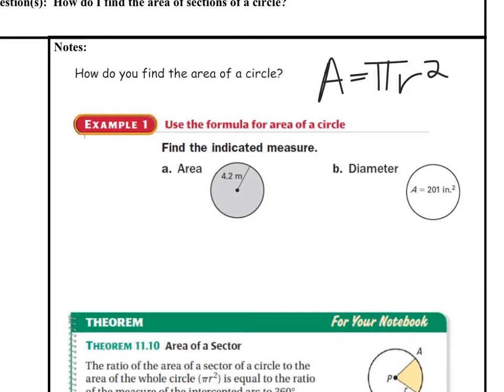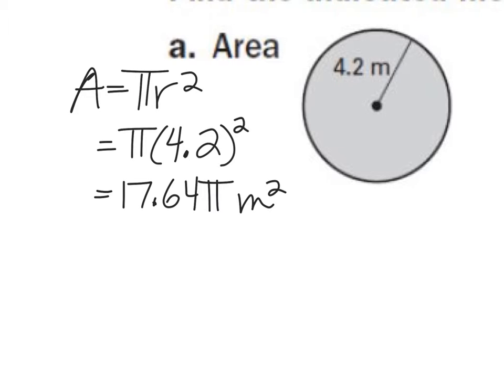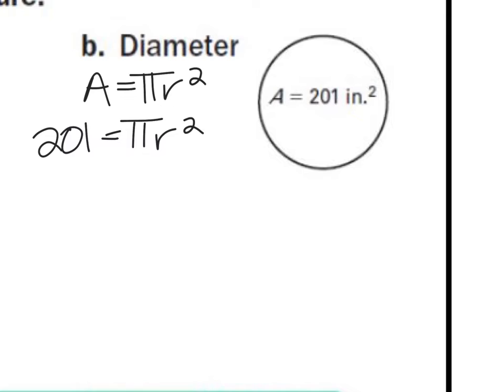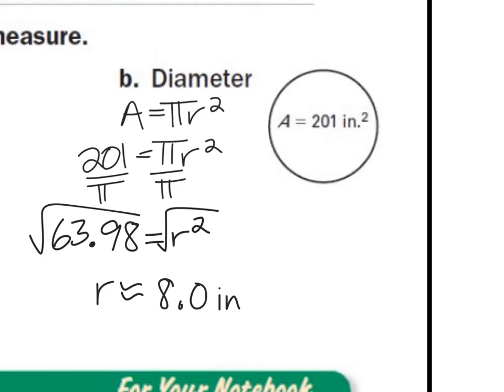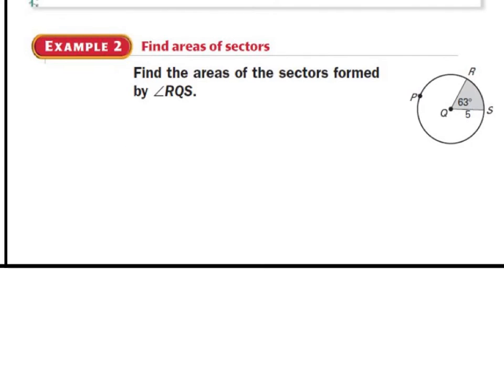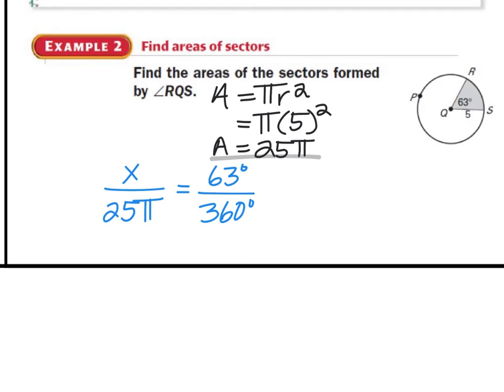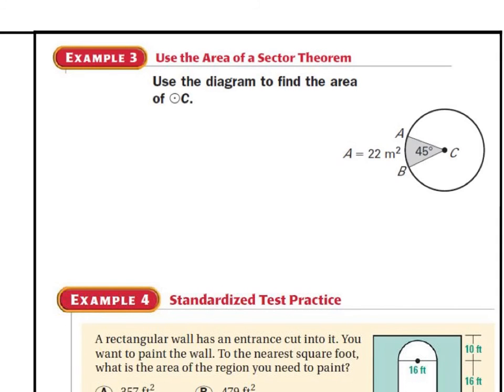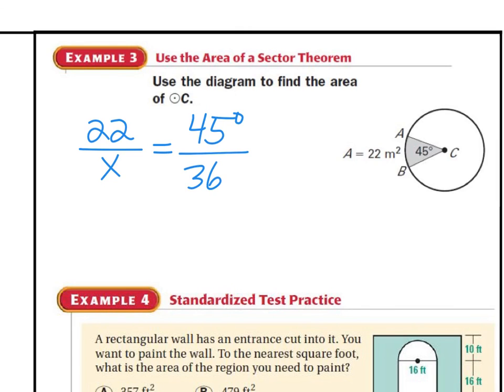Geometry 11.2 Area of Circles and Sectors